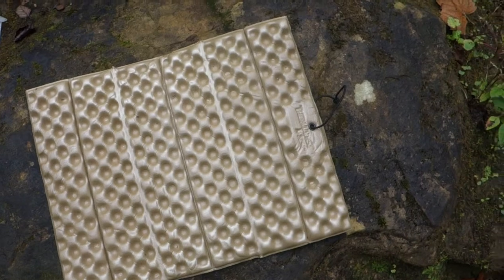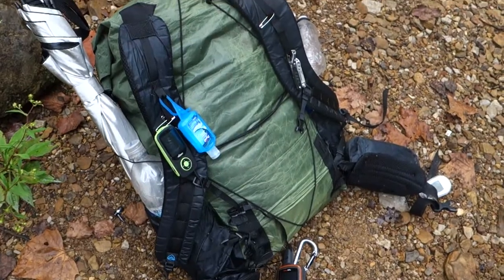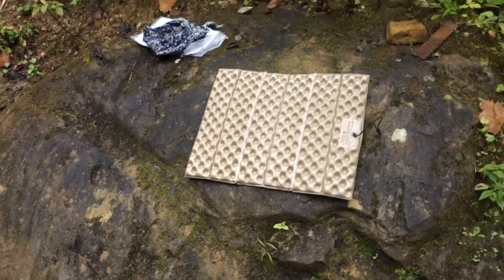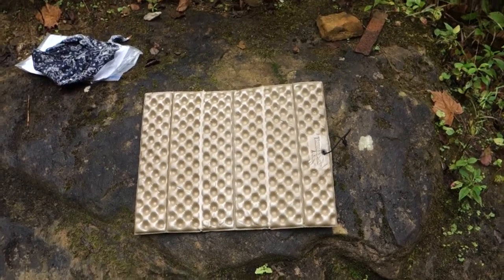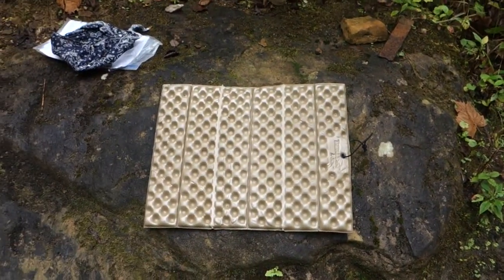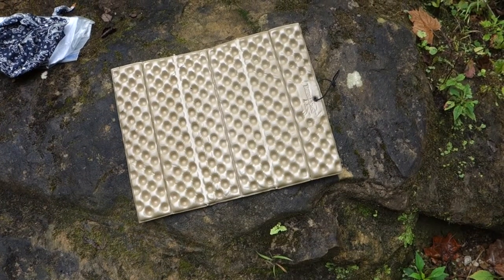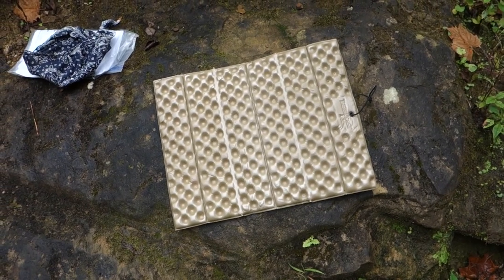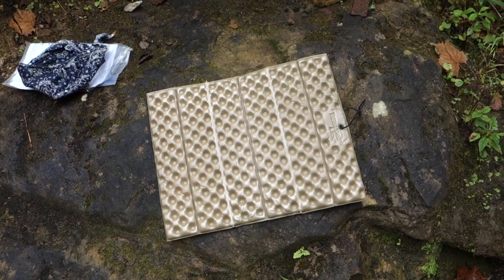AOE: Gear Review On The Trail: Therm-A-Rest Z-Seat Pad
My on the trail gear review of the therm-a-rest z-seat pad.  It has multiple uses, is lightweight, and qualifies as a must-have IMHO for hiking and backpacking.

thermarest zseat